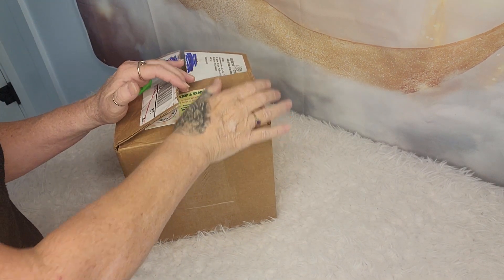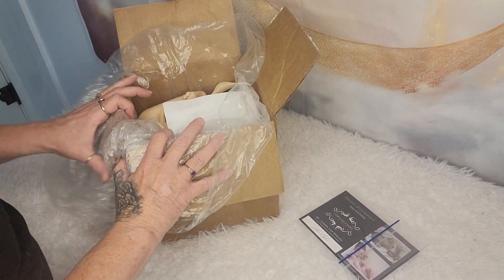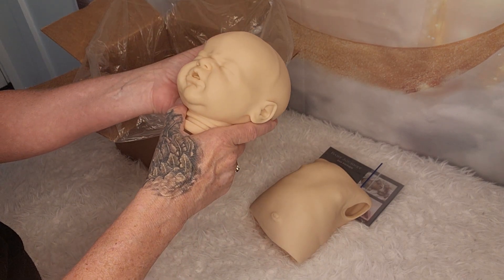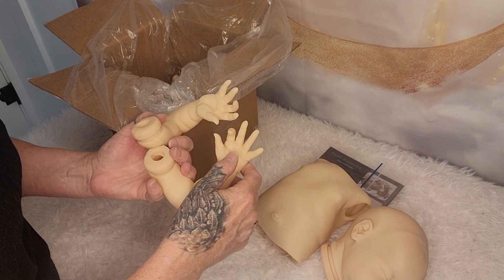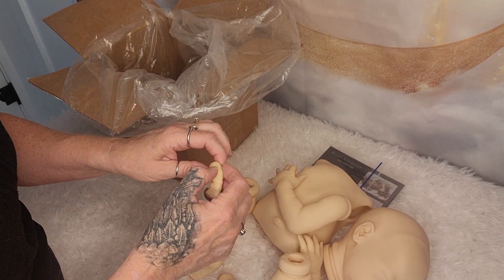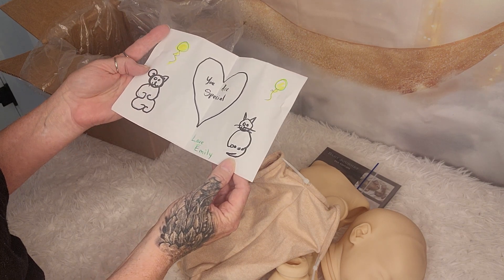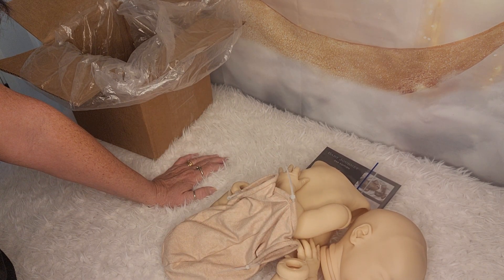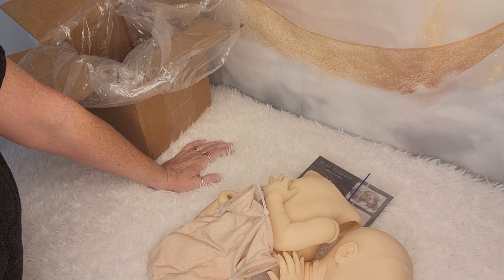A peek at Journey by Laura Lee Eagles!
Unboxing video of Journey,  by Laura Lee Eagles